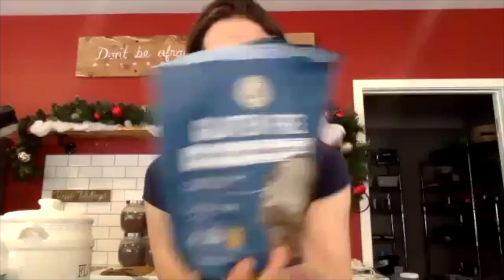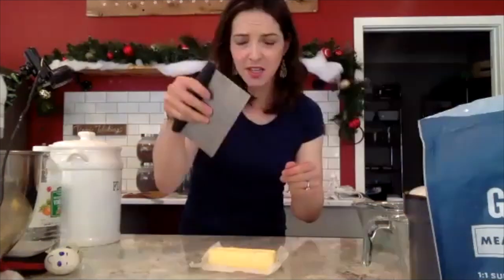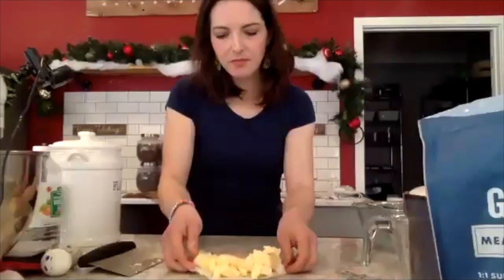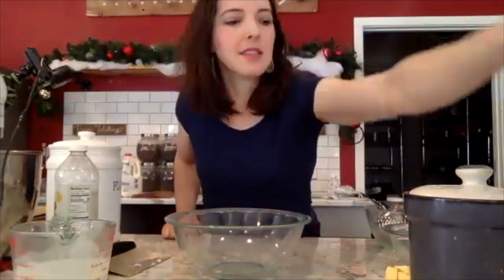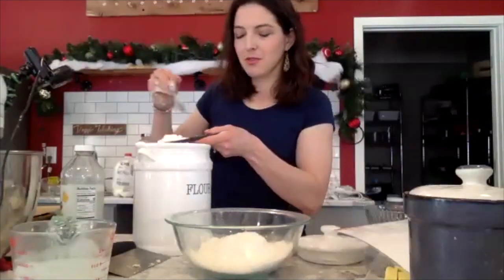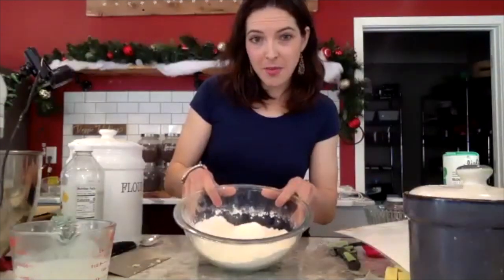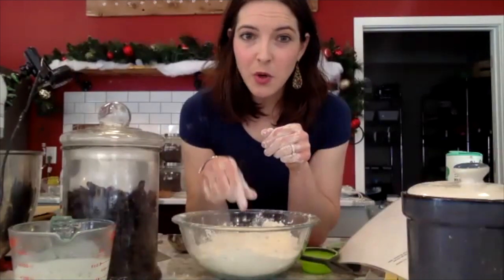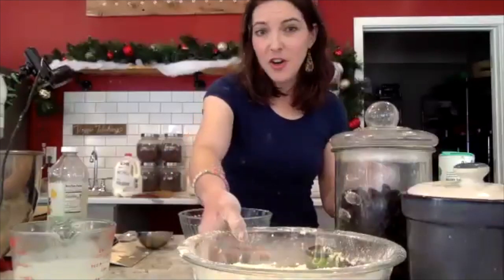Easy Scones Baking Class - Becky's Mindful Kitchen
Delicious, easy scone recipe - can be made into any flavor you like! Need some ideas? During this class, bakers made blueberry, lemon & thyme, white-chocolate cranberry, chocolate chip, bacon & cheese, pizza scones, cinnamon raisin, orange and so many more!

INGREDIENTS:
2 & 3/4 c flour
1/3c sugar (reduce to 1T for savory scones)
1 tsp salt
1 T baking powder
1 stick cold butter cut into small pieces
2 eggs
2 tsp flavor of choice or none at all
1/2 - 2/3 c whole milk or buttermilk

This is a shortened version of Becky's Mindful Kitchen's free, online scones class from February 20, 2021. Check out the BMK Facebook page for free, online weekly classes!